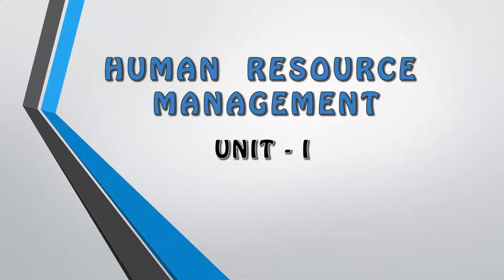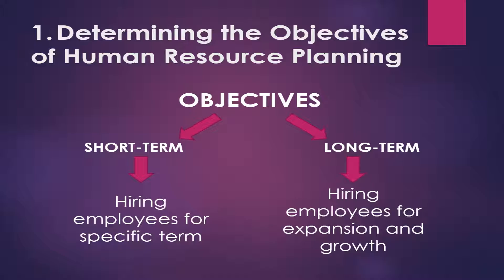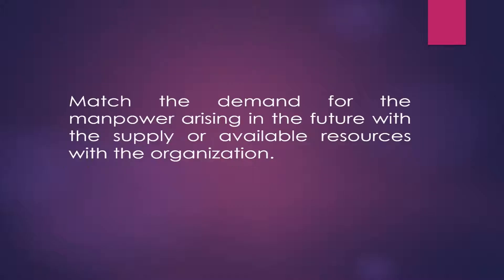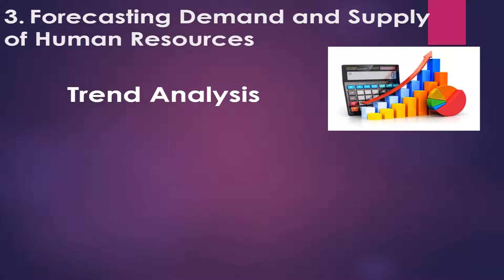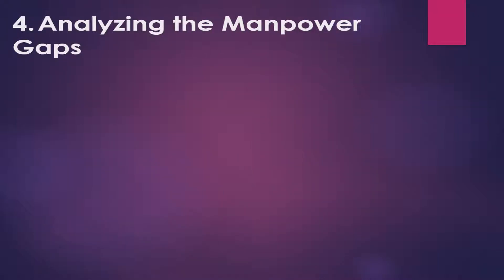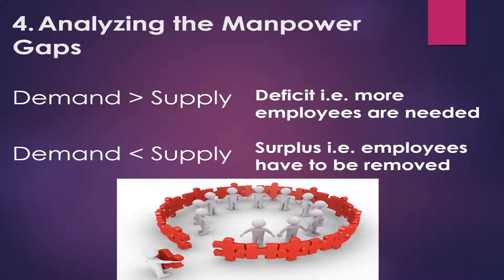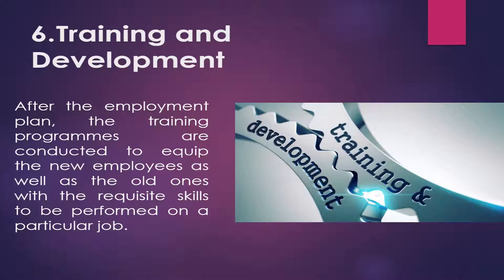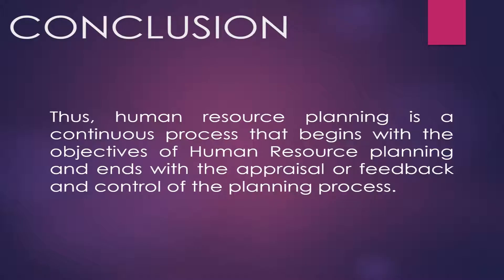HRM Unit 1 topic 8